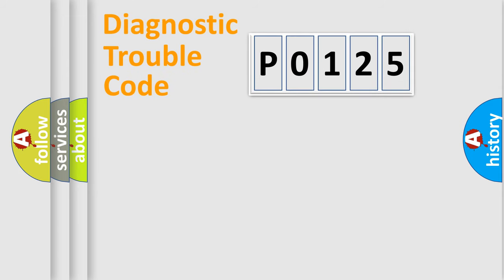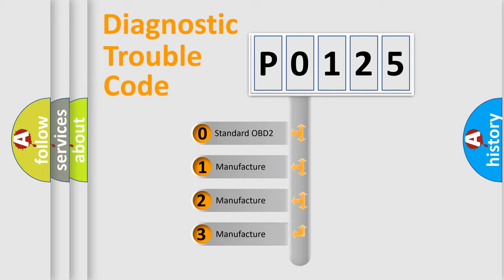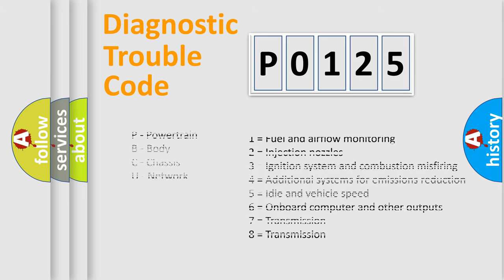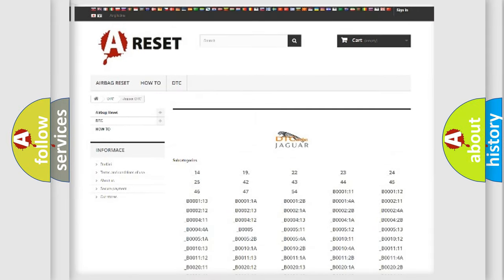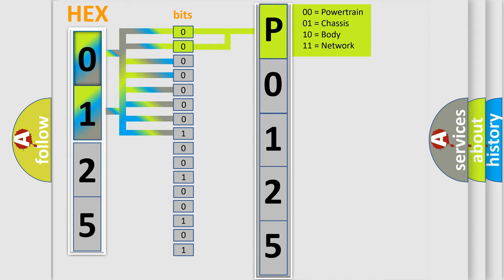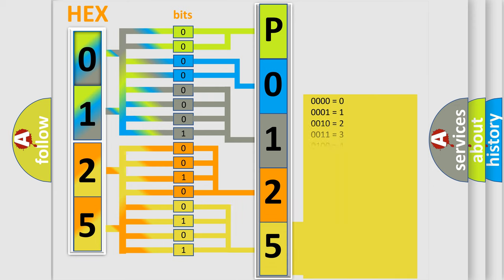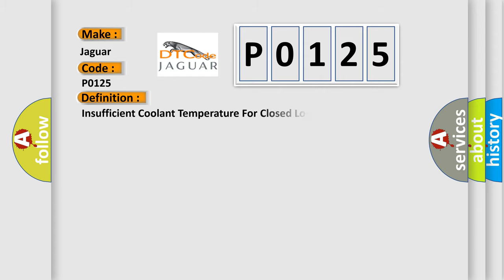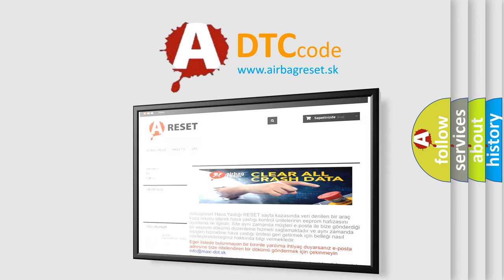DTC Jaguar P0125 Short Explanation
The video focuses on the basic Jaguar specific diagnostic error code.
Contents:
0:21 Basic DTC analysis according to OBD2 protocol standard.
1:48 Insight into programming
2:58 A diagnostically understandable description of the Diagnostic Trouble Code
3:05 Basic error definition

Make
Jaguar
Code
P0125
Definition
Insufficient Coolant Temperature For Closed Loop Fuel Control
Cause
Thermostat
Coolant level or contamination
Sensor out of range
Harness open circuit
Connector loose or corroded